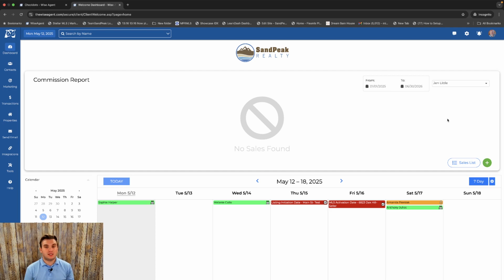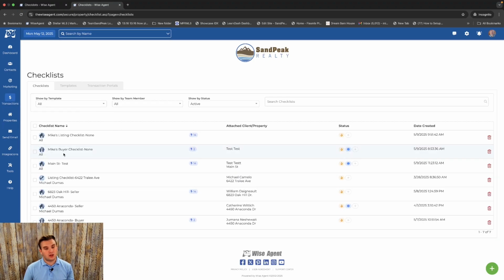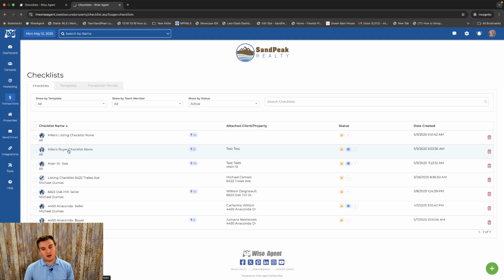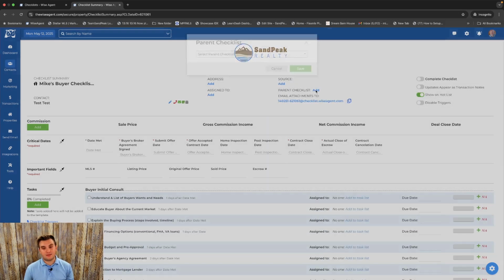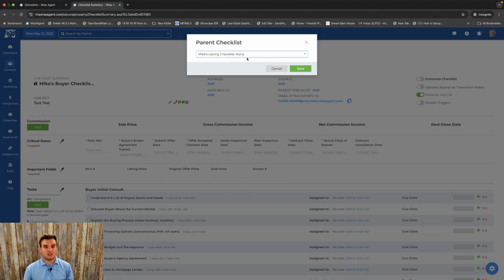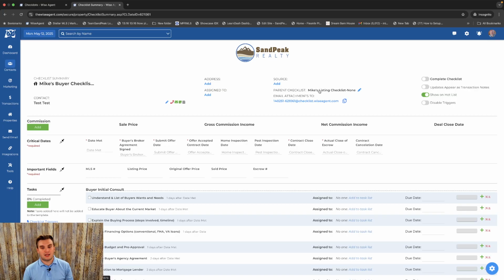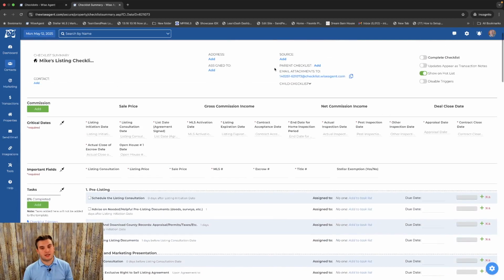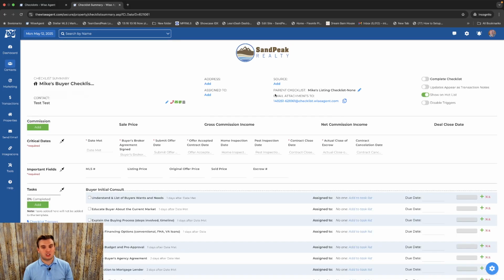Wise Agent Training 10- Parent and Child Checklist in Wise Agent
🎓 Wise Agent Real Estate CRM Training Series

Welcome to my Wise Agent training series! This video is part of an 11-part series designed to help real estate professionals get the most out of the Wise Agent CRM. Whether you're just getting started or looking to level up your CRM game, this series covers all the essential tools and strategies you need to streamline your business and stay organized.

👉 This video covers:
📌 How to run parent and child checklists in Wise Agent

🧠 In this series, you'll learn how to:

Set up and navigate Wise Agent

Manage contacts, leads, and pipelines

Track transactions and stay compliant